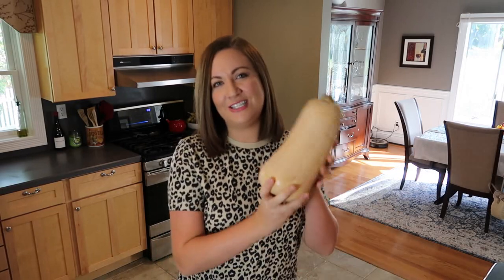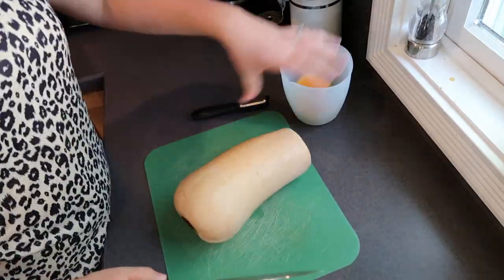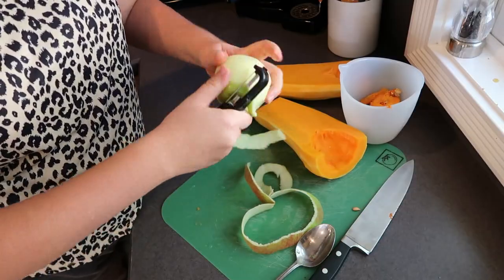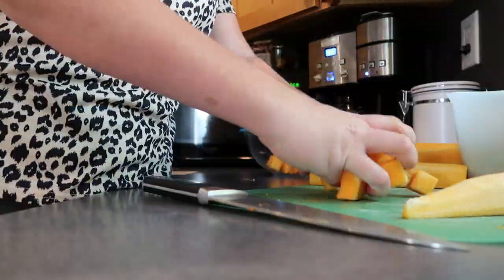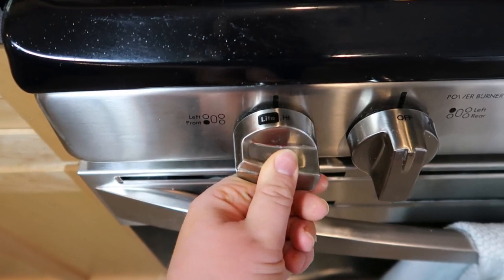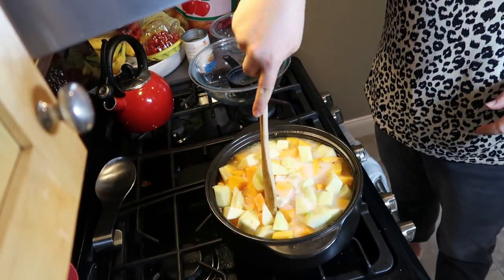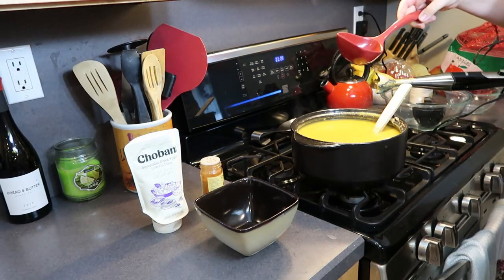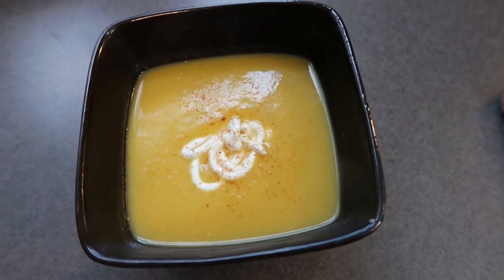CREAMY BUTTERNUT SQUASH SOUP RECIPE // COZY FALL SOUP // Foodie Friday at Contemporary Mama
CREAMY BUTTERNUT SQUASH SOUP RECIPE // COZY FALL SOUP

It's Foodie Friday everyone!!  Is there anything better than this homemade butternut squash soup recipe?  I don't think so!  This healthy homemade soup recipe is the most delicious creamy fall soup!  This fall butternut squash soup recipe is loaded with vibrant butternut squash, tasty spices, and just enough half and half to make this not only the best homemade soup, but the best comfort food soup recipe!  I would love for you to give it a try and leave me a comment letting me know what is your best homemade soup recipes?  I would love to give it a try!

XOXO
Carolyn